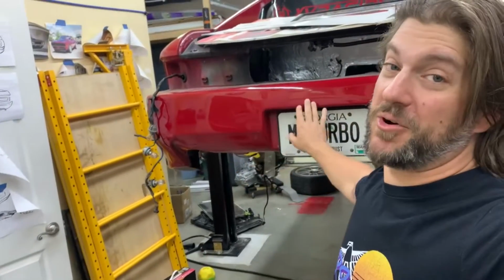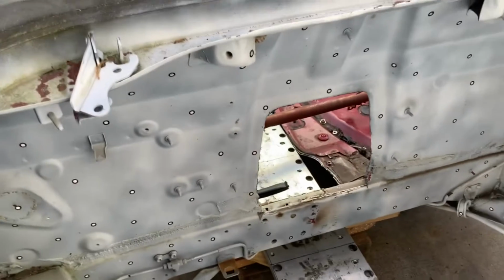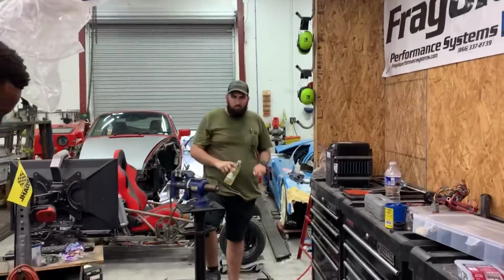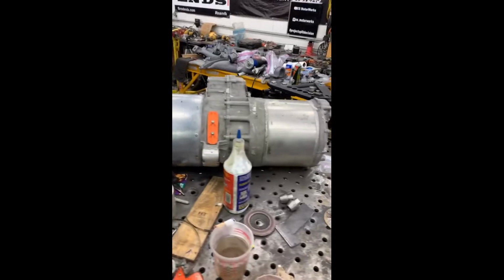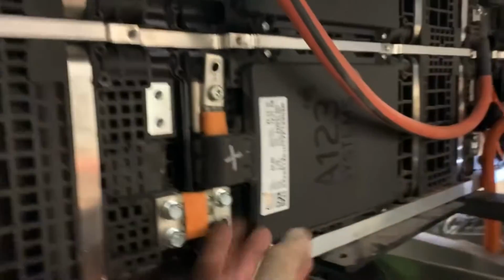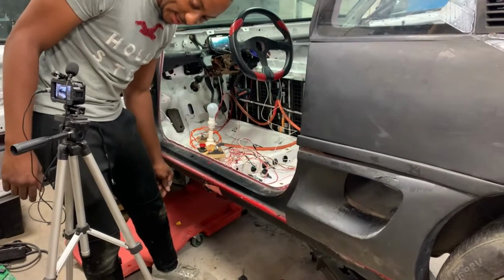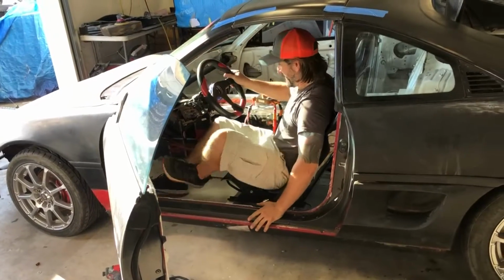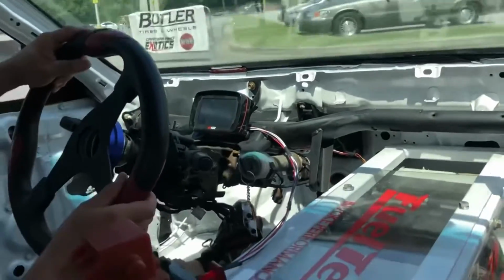MR2 Tesla Swap Series Part 6: Huge Progress and First Drive!!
Lots of Progress in this upload!
With a crazy deadline we decided to get the car all together so we could bring it to the MR2 Nationals!
Coverage from MR2 Nationals, Caffeine and Octane, and our first drive!